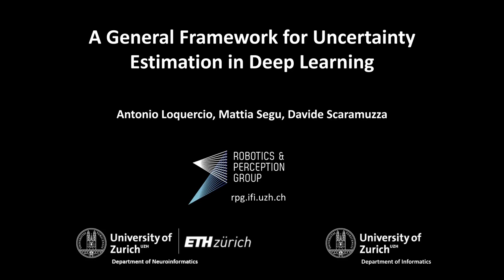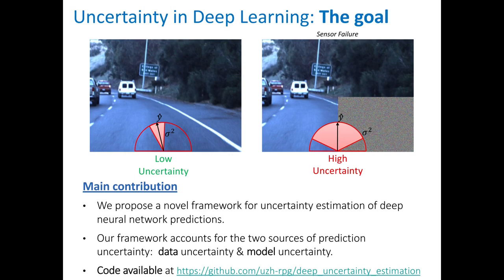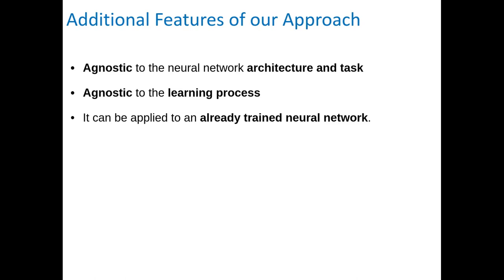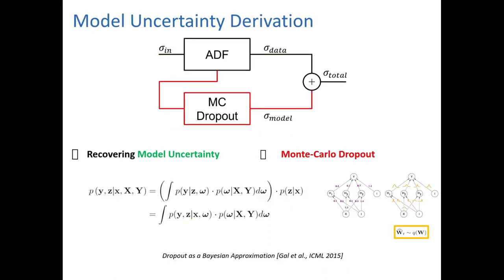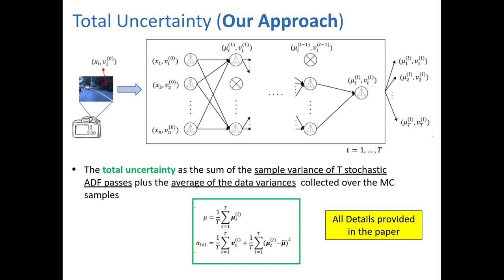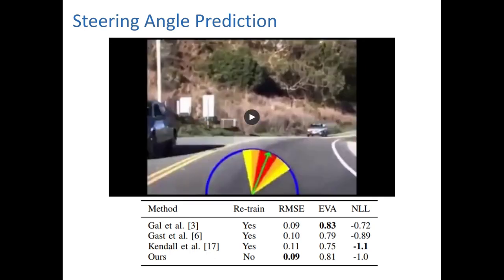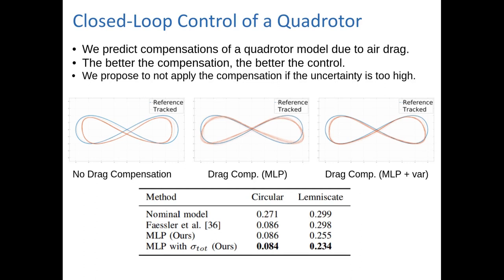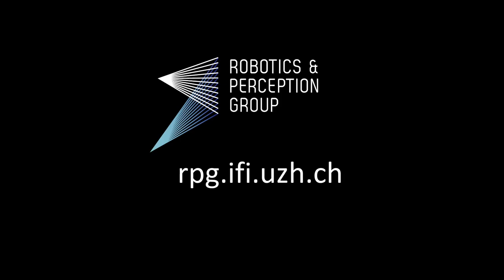ICRA2020 Pitch Video: A General Framework for Uncertainty Estimation in Deep Learning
Neural networks predictions are unreliable when the input sample is out of the training data distribution or corrupted by noise.
Being able to detect such failures automatically is fundamental to integrate deep learning algorithms into robotic systems.
Current approaches for uncertainty estimation of neural networks require changes to the network and optimization process, typically ignore prior knowledge about the data, and tend to make over-simplifying assumptions which underestimate uncertainty.
To address these limitations, we propose a novel framework for uncertainty estimation.
Based on Bayesian belief networks and Monte-Carlo sampling, our framework not only fully models the different sources of prediction uncertainty, but also incorporates prior data information, e.g. sensor noise.
We show theoretically that this gives us the ability to capture uncertainty better than existing methods.
In addition, our framework has several desirable properties: (i) it is agnostic to the network architecture and task; (ii) it does not require changes in the optimization process; (iii) it can be applied to already trained architectures.
We thoroughly validate the proposed framework through extensive experiments on both computer vision and control tasks, where we outperform previous methods by up to 23%.

Reference:
A.Loquercio*, M.Segù*, D. Scaramuzza
Robotics and Automation Letters, 2020

A. Loquercio, M. Segù, and D. Scaramuzza are with the Robotics and Perception Group, Dep. of Informatics, University of Zurich, and Dep. of Neuroinformatics, University of Zurich and ETH Zurich, Switzerland